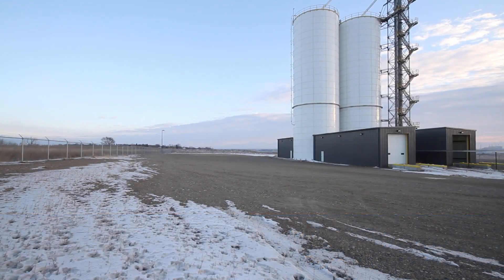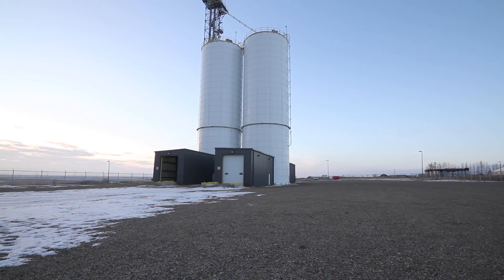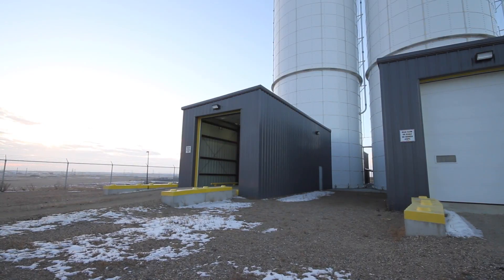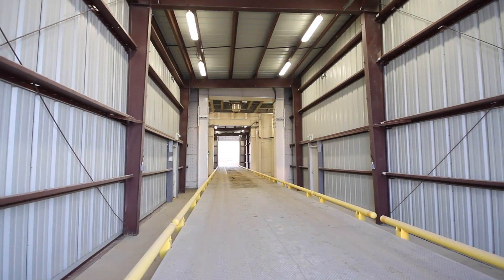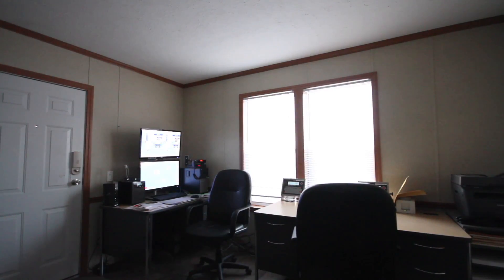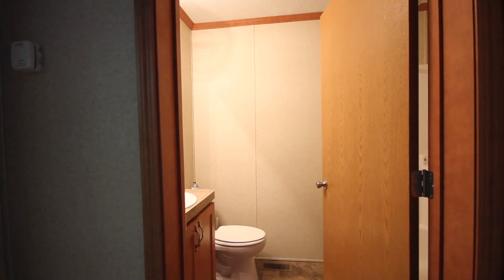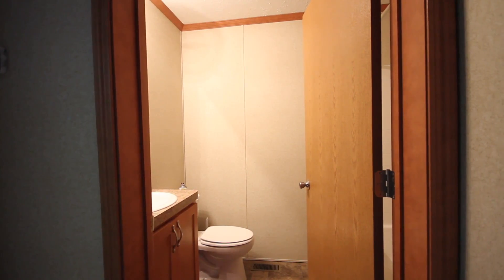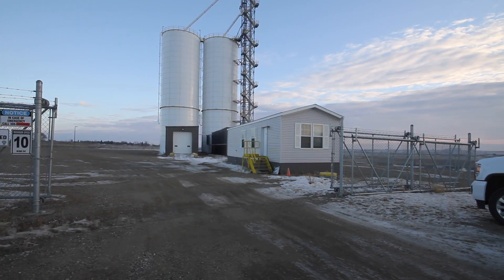10 Breeze Street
This video is about 10 Breeze Street